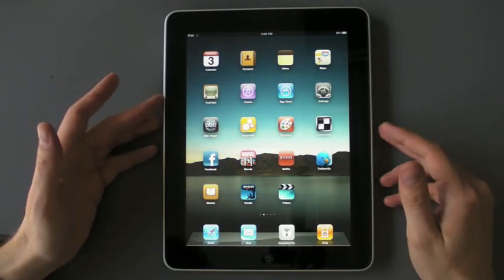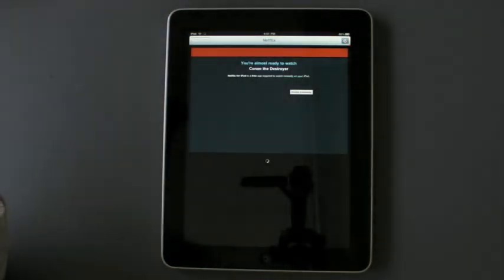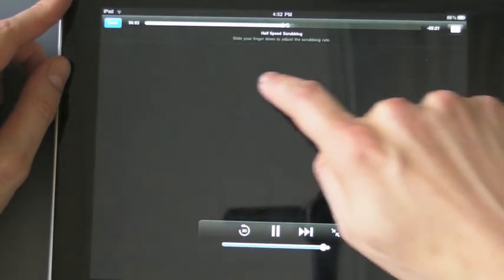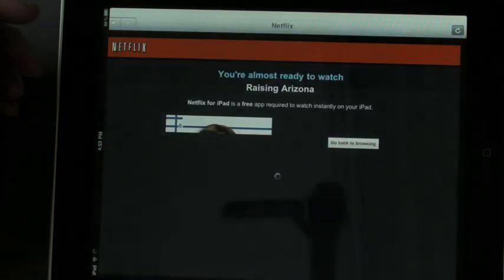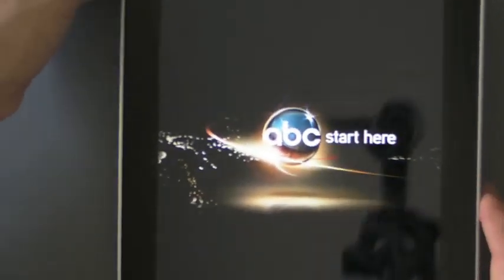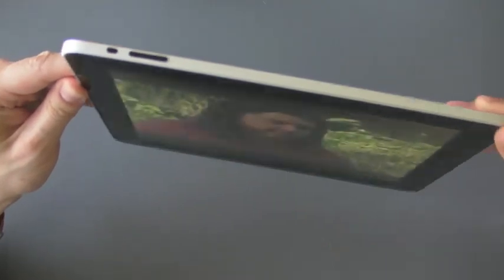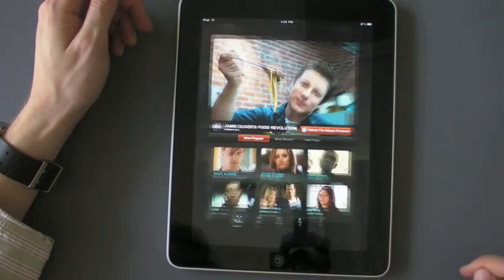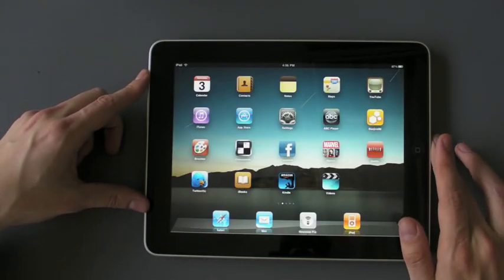iPad Netflix ABC and Videos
Watching videos on the iPad is pretty awesome. Here's how Netflix, ABC, and the built-in Videos apps all work